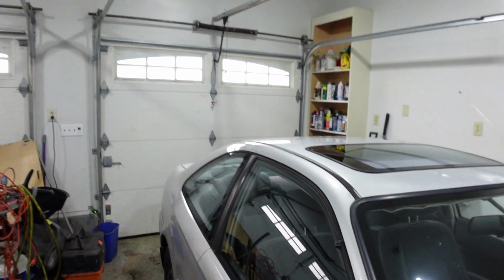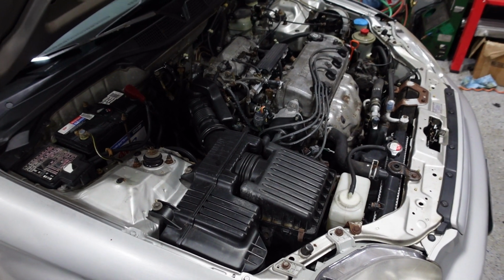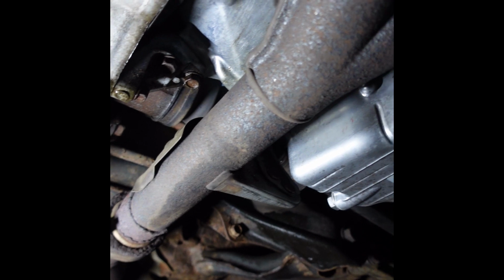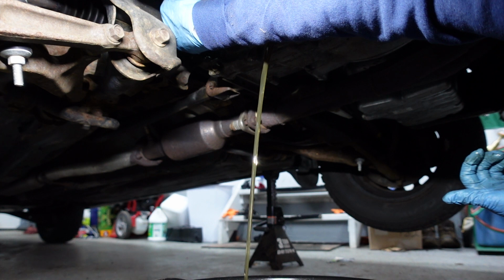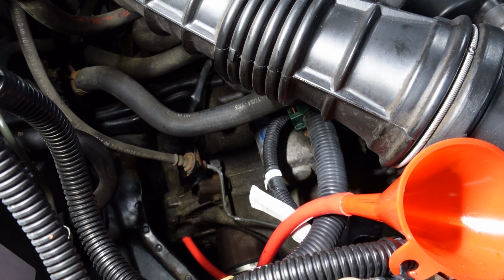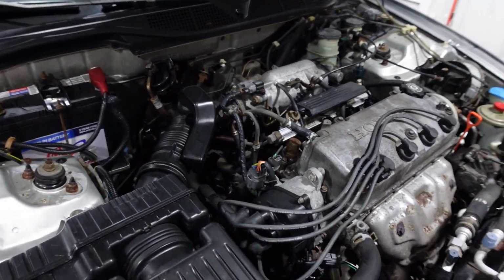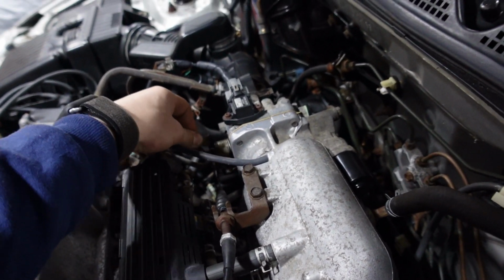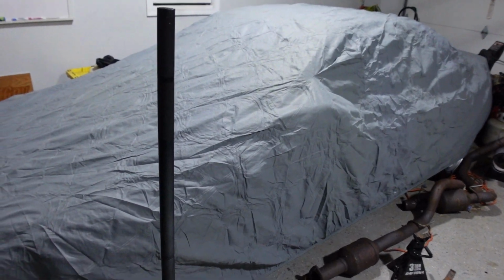High Mileage 97 Civic Manual Transmission Fluid Change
In this one, I finally get around to changing the fluid in the trans of the new daily civic project.  Have been wanting to as part of my process of restoring this old thing back to its former glory.

Follow my buddy!!
for all your Skyrim, Lego Starwars, and other fire video game content!